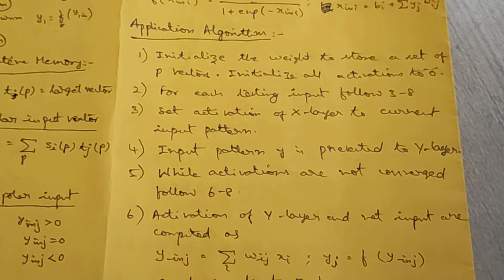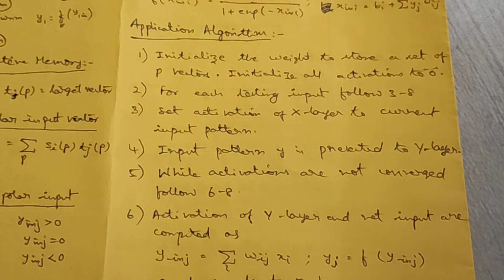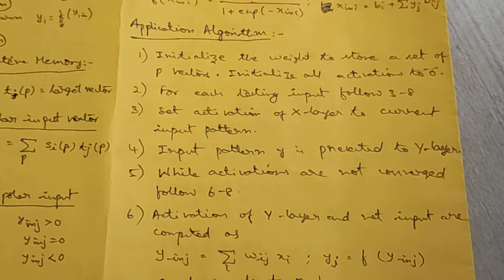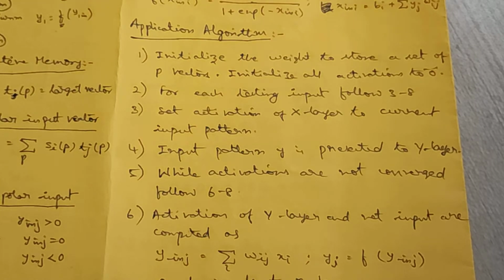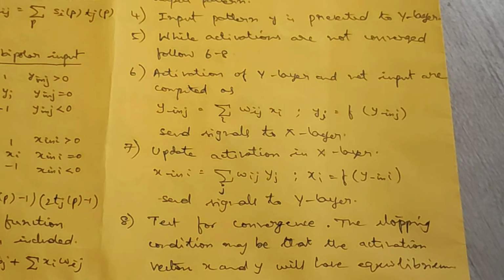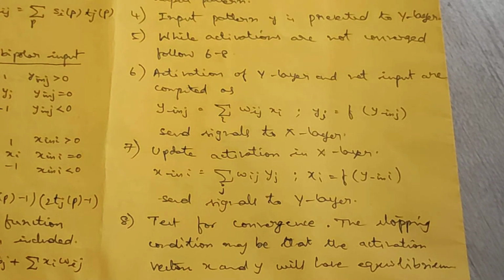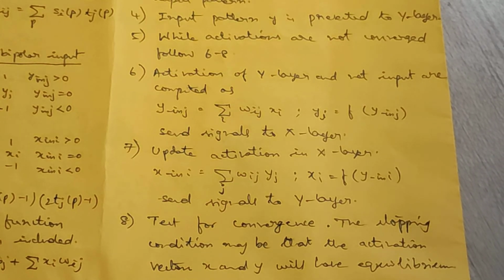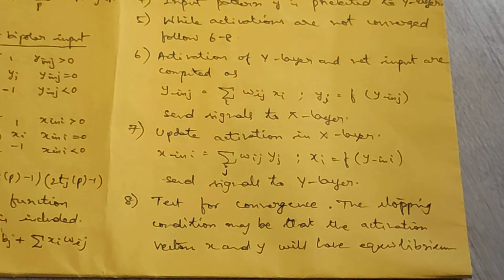BAM - Algorithm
Contents:
1. Algorithm
2. Training for weight computation
3. Testing for checking convergence
4. Stop if X and Y layers converge